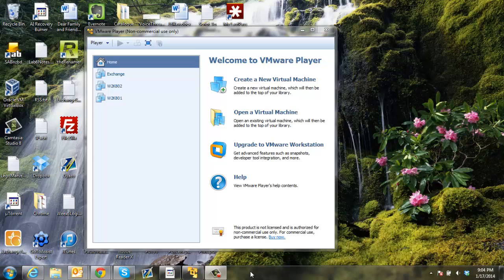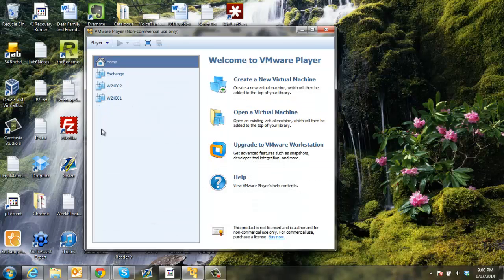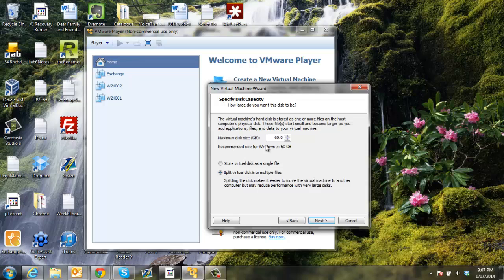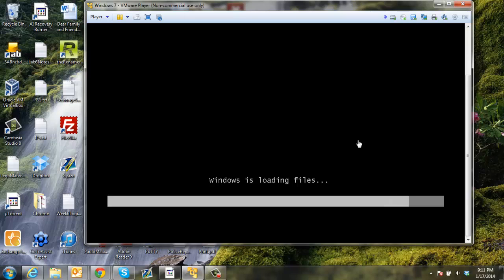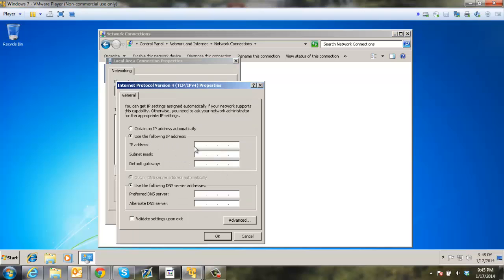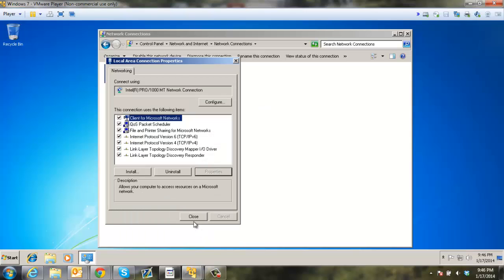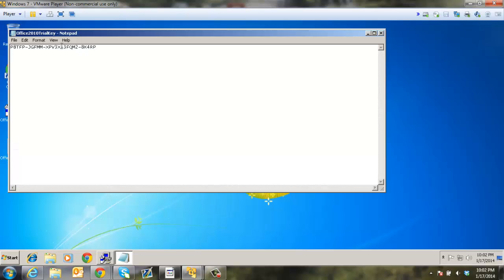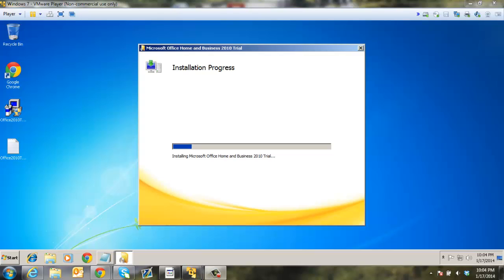N234Module06LiveLab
Week 6 Live Lab - Getting Ready